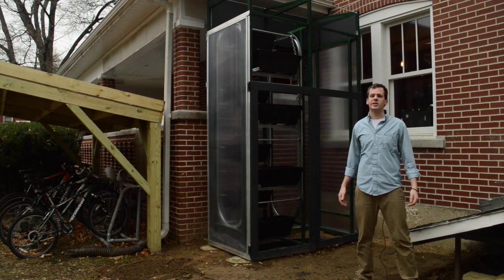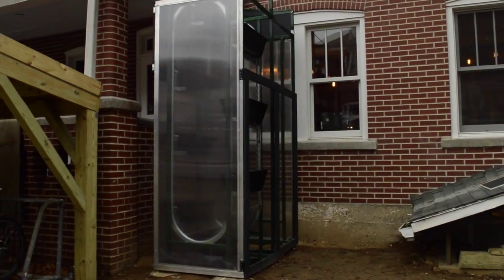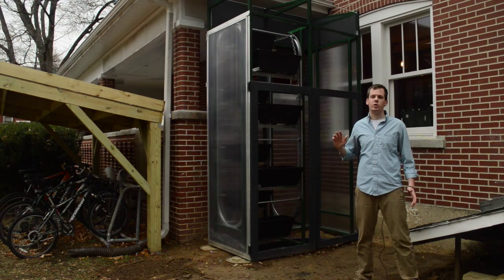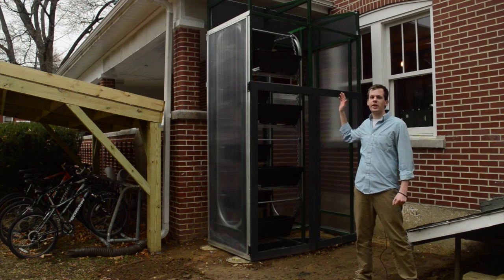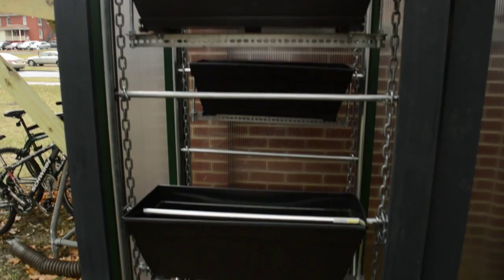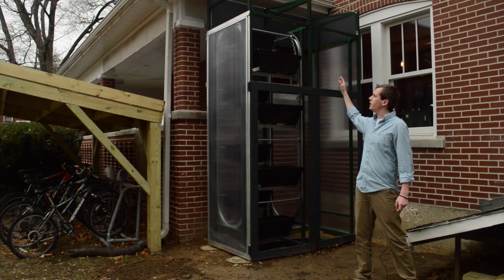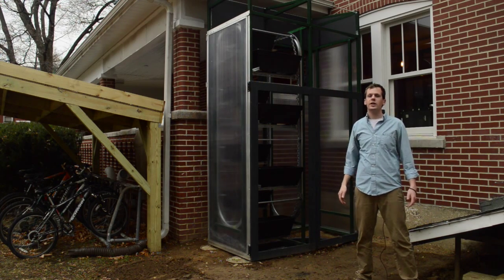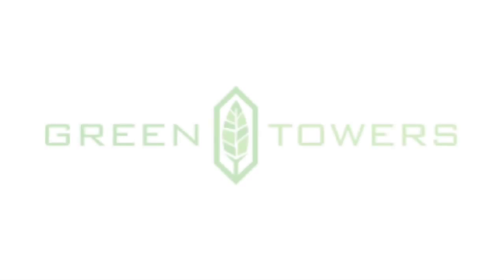GreenTowers Throught For Food 2014 Pitch